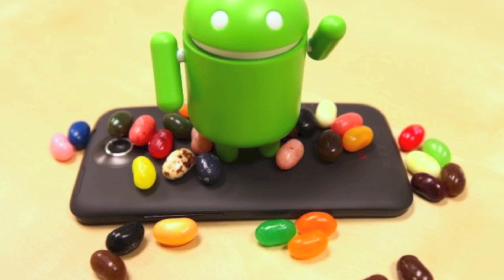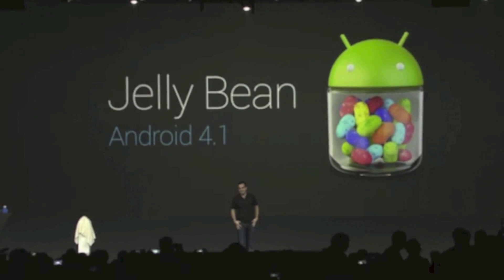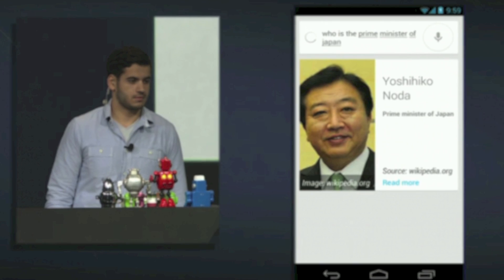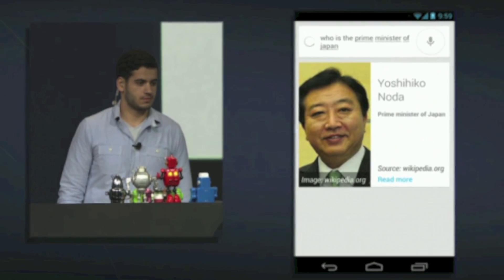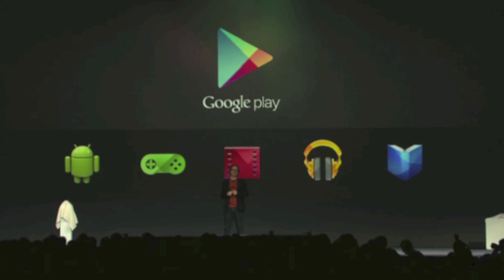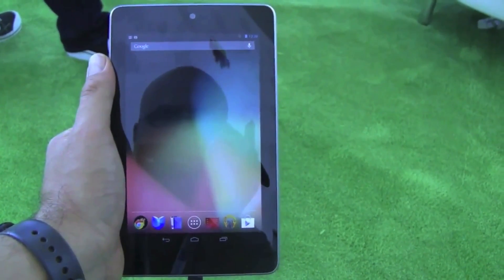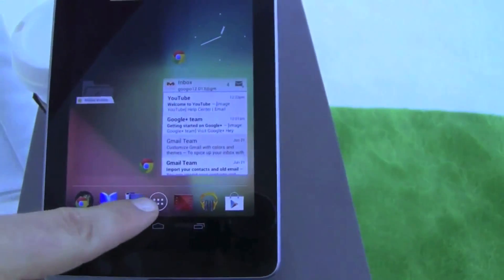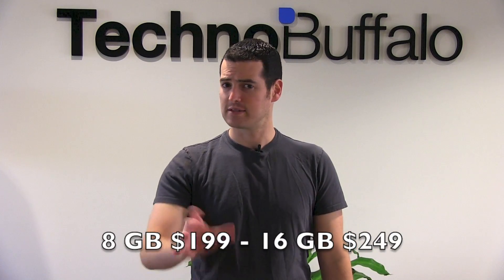Nexus 7, Jelly Bean, & More! Google I/O Recap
Nexus 7, Jelly Bean, & More! Google I/O 2012 Recap

Google announced quite a bit at Wednesday's I/O, a lot of which was expected before the event even kicked off. Nevertheless, there's still a lot to talk about: Android 4.1 Jelly Bean, Nexus 7, Nexus Q, and even Google Glass. Think you missed something? Not to worry, we've taken over three pages of notes so that we can tell you all about what was announced. There's a lot to go over, so check out the video to get a full rundown.